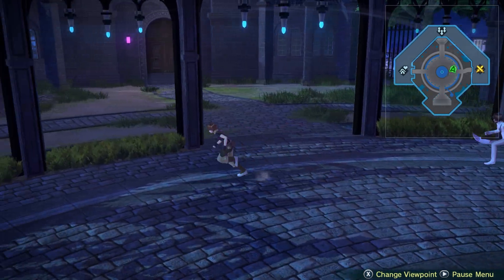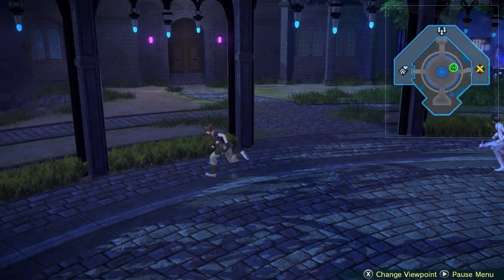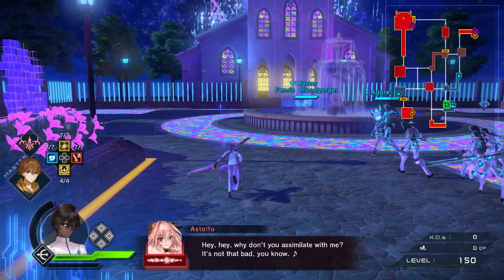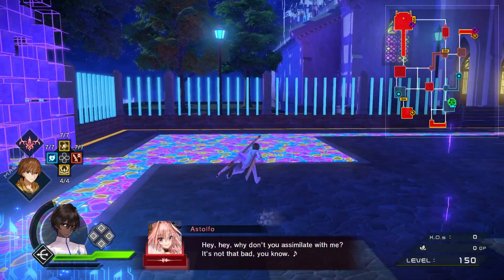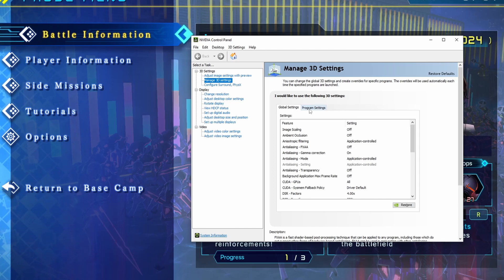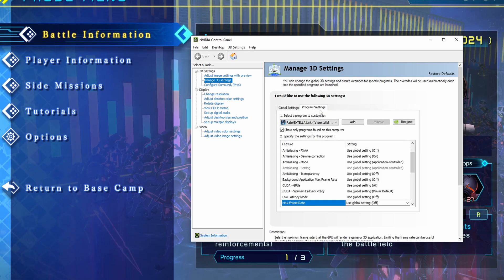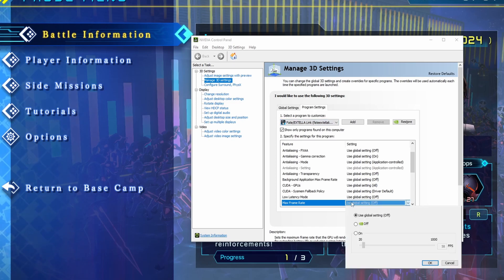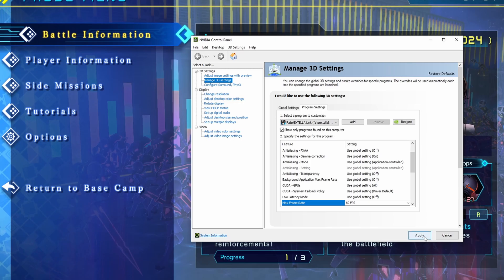Fate/EXTELLA LINK - Camera Stutter fix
How to fix the Camera stutter / lag / shaking in Fate/EXTELLA LINK